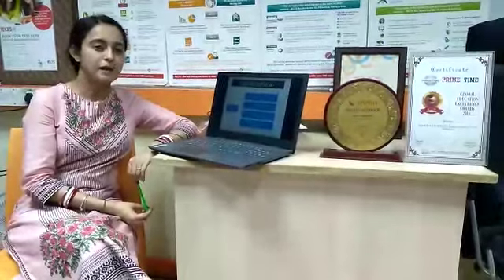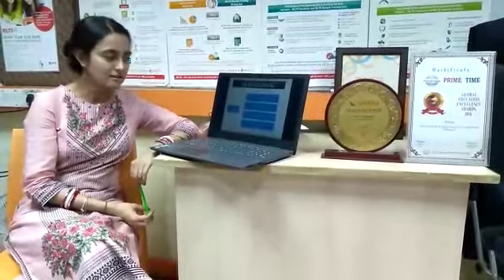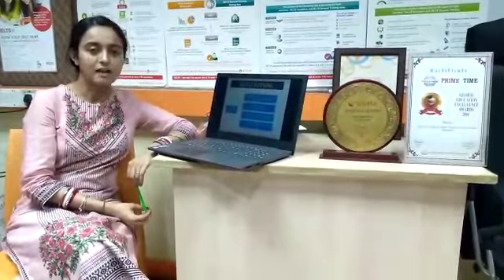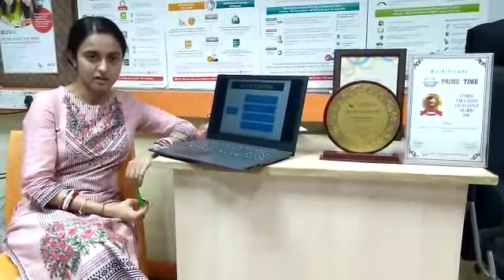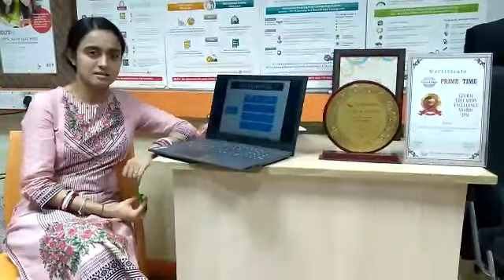Tips and Techniques for IELTS IELTS Basics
Basics of IELTS